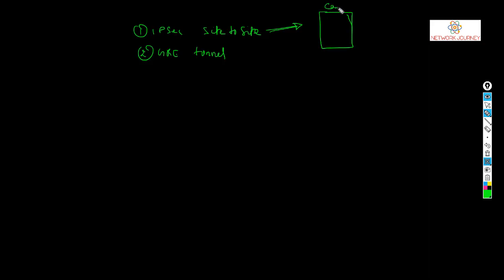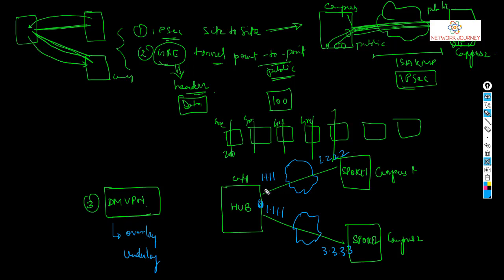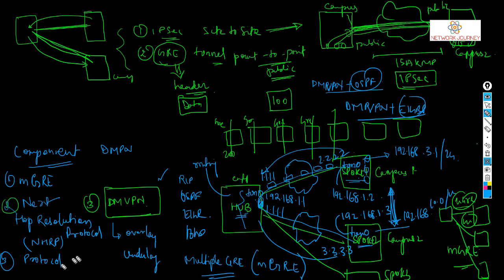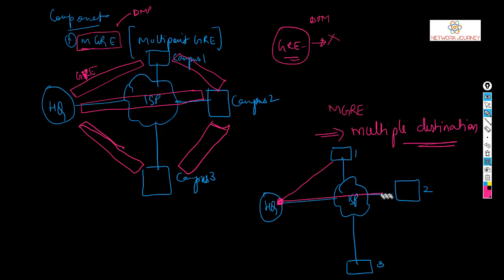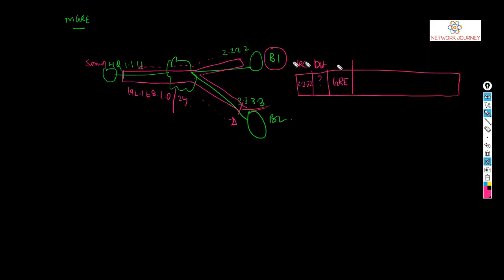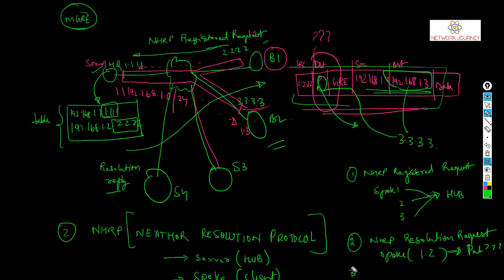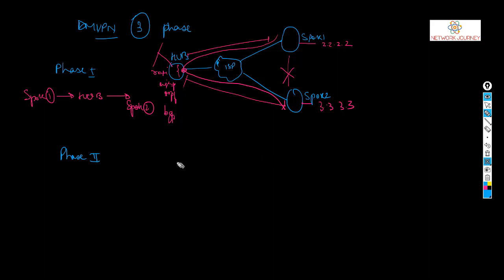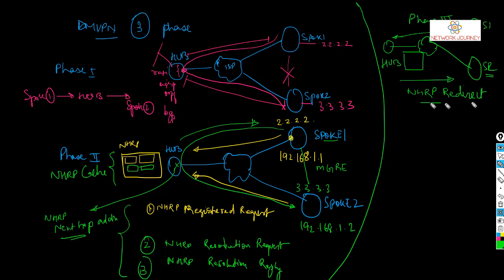CCNP_Class_55 DMVPN - Theory Only || CISCO CCNP ENTERPRISE ENARSI + ENCOR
Watch Class number_55 of our Instructor-Led Online batch.
Here we discussed about DMVPN
- DMVPN BASICS
- DMVPN COMPONENTS like
   - mGRE
   - NHRP
   - ROUTING PROTOCOLS
- 3 PHASES in DMVPN
   - PHASE 1
   - PHASE 2
   - PHASE 3

We offer two package for CCIE
Package#1 Online Instructor led
* 4 month duration each 2 hrs session
* 100+ Lab Workbook
* Access to our CCIE/CCNP Server
* Part of Large whatsapp community for Q&A

Package#2 Video on demand Full Recorded videos
* Video access for Lifetime
* 4 month free lab rack
* 4 month live support (over emails/whatsapp only)
* All topics Included, more than 120+ Hrs of Video Content
* 100+ Lab Workbook with Class Notes (Downloadable PDFs)